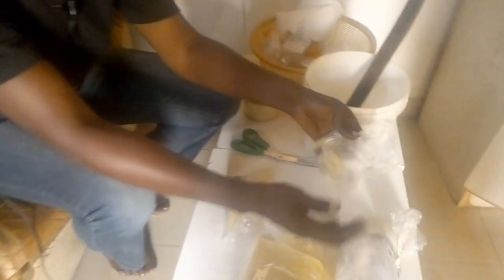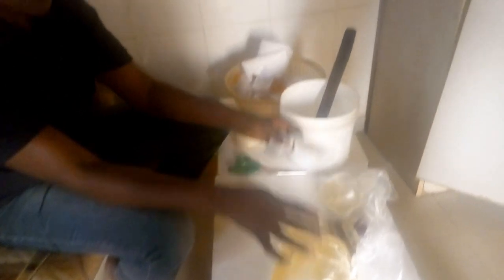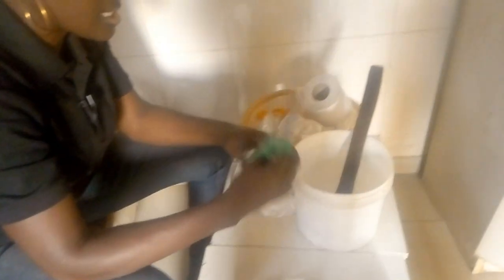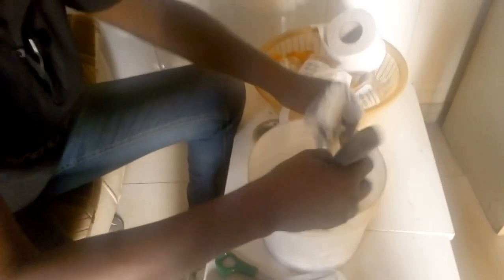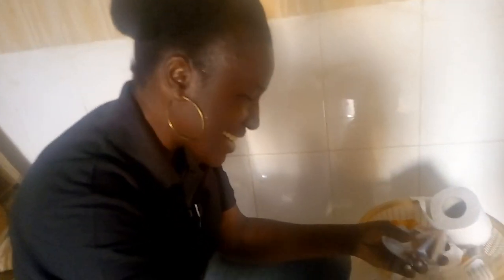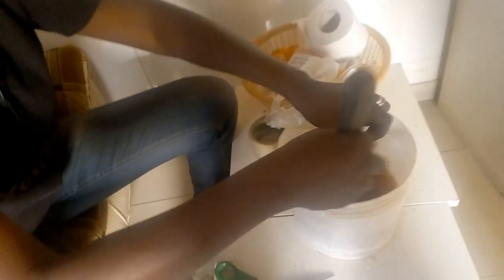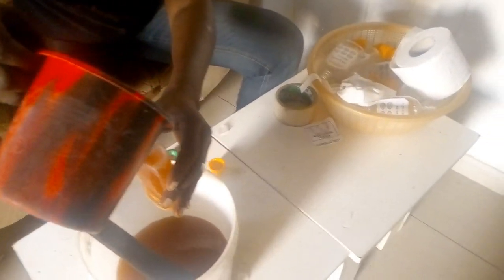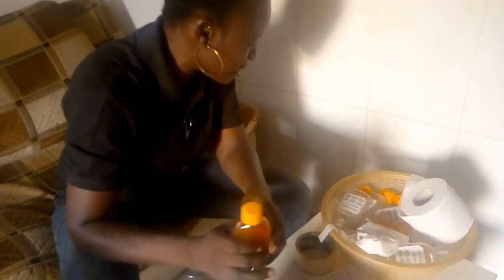HOW TO MAKE ANTISEPTIC (DETTOL) IN NIGERIA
The video will practically show you step by step process on how to make antisemitic from home and earn. The measurements & quantity.

How to make Natural hand Sanitizer in Nigeria

How use your in-build mouse, cursor or pointer on your Android phone to create amazing contents for you students/clients

Measurements

1. Pine oil  = 1 cup
2. Chloxynol = 1 cup
3. Ttexapol = half cup
4.  Methanol = 1liter
5. Colour = one tea spoon.